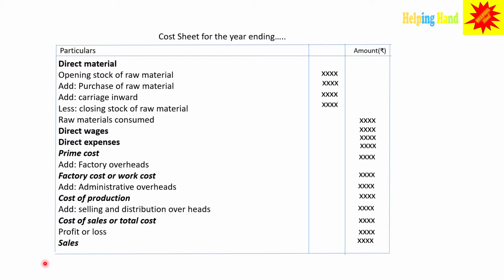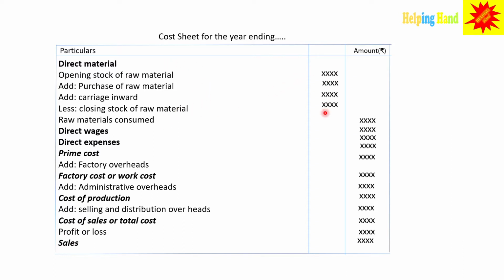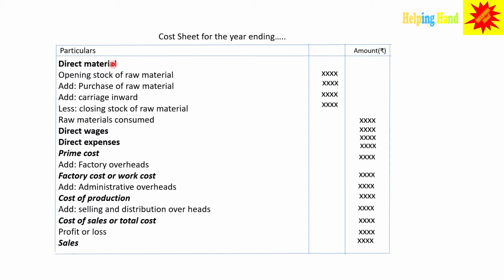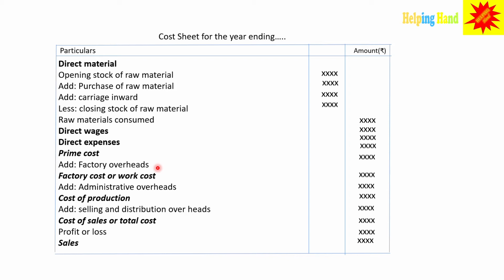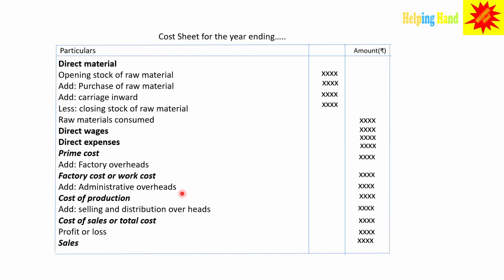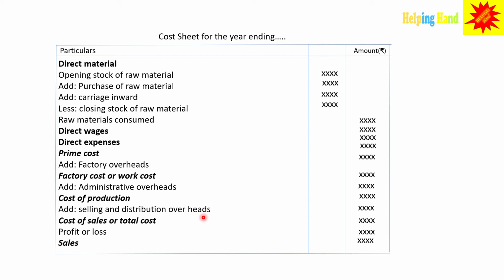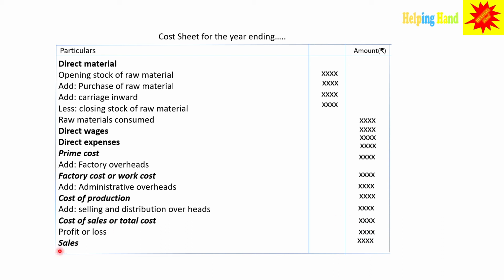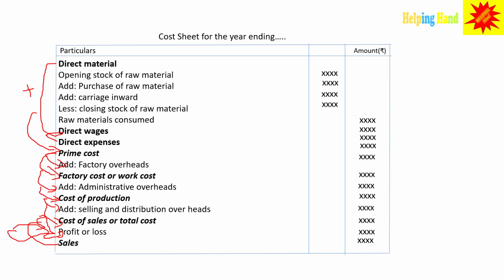Cost sheet format ,Explanation given in English for BBA and BCom students for cost accounting.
In this video the format of cost sheet is explained in English.